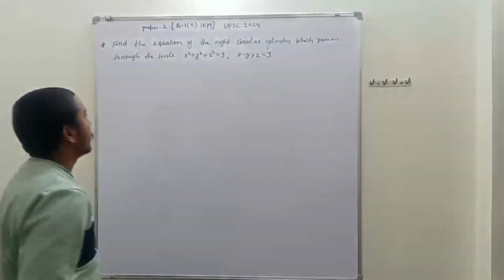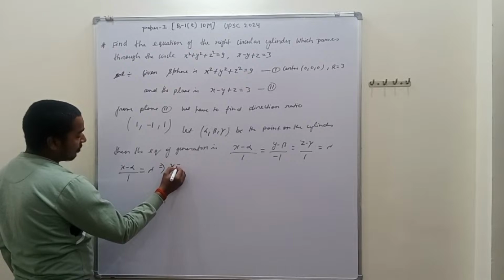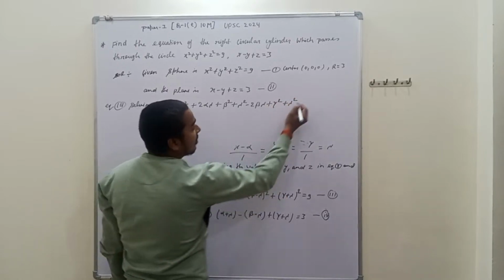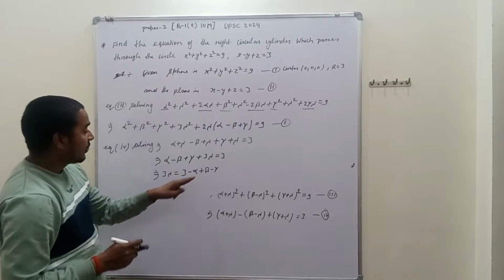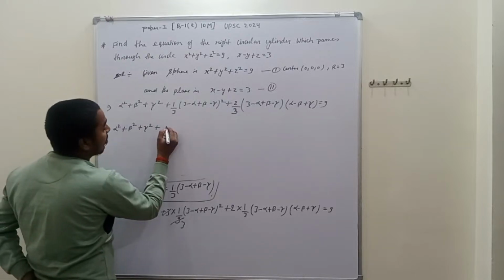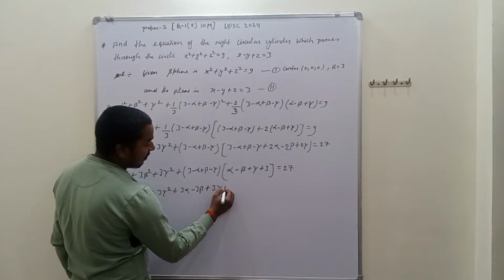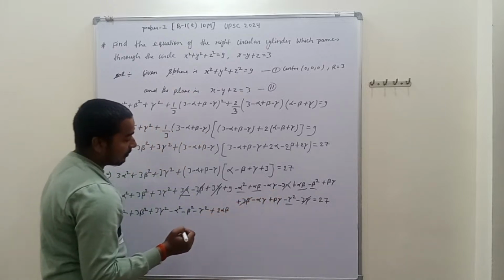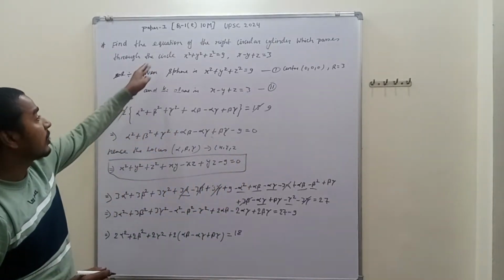UPSC ASPIRANT ANSH (MATHS OPTIONAL CLASSES ) is live